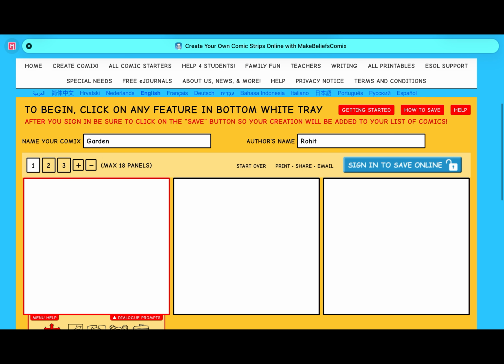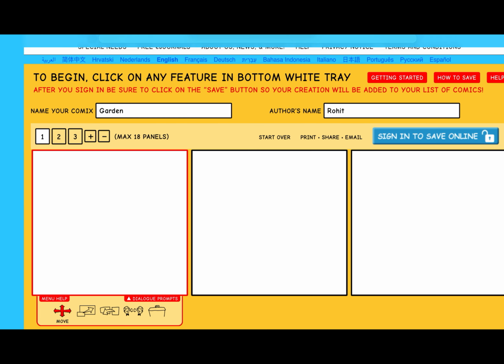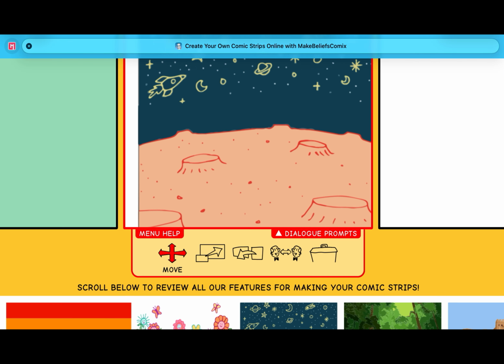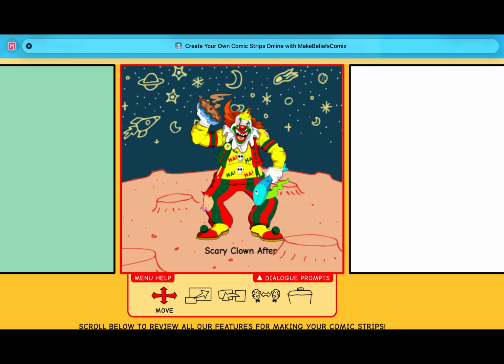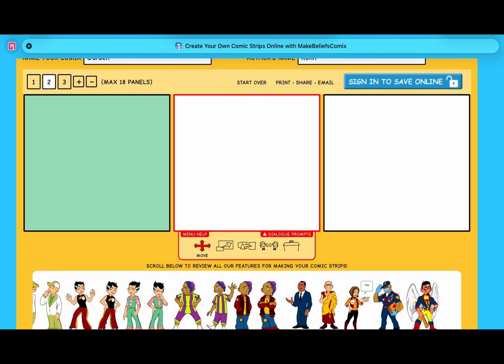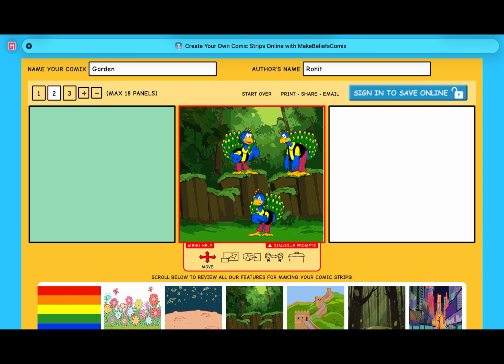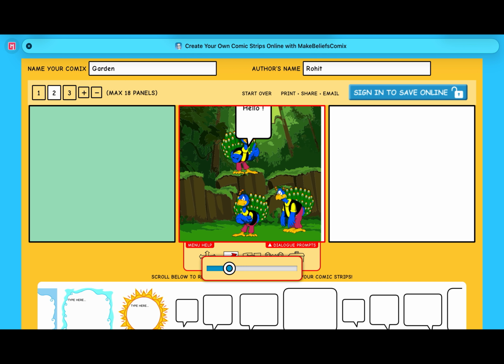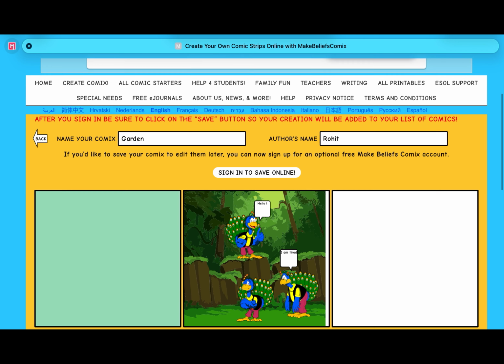Create Comic Strip Using MakeBeliefsComix | Class 5 Chapter 7 Computer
Welcome back to @TechTuitionsByRohit !

In this video, you’ll learn how to Create a Comic Strip using MakeBeliefsComix, an interesting topic from Class 5 Computer. We will understand the basics and features of creating online comics in a simple and easy way.

📚 What You’ll Learn:

1. Introduction to MakeBeliefsComix
    🔹 What is an online comic creator
2. Comic Sheets/Panels
    🔹 By default, there are 3 comic sheets
    🔹 We can add up to 18 panels
3. Adding Backgrounds & Characters
    🔹 How to add different backgrounds
    🔹 How to insert comic characters
4. Editing Comics
    🔹 Move characters
    🔹 Scale/resize objects
    🔹 Edit text and scenes
5. Comic Details
    🔹 Author name
    🔹 Name/title of the comic
6. Login & Sharing
    🔹 How to log in
    🔹 How to share comics online
7. Download Feature
    🔹 How to download your comic strip

✅ Step-by-Step Demo with Easy Explanation

💡 Comic creators help students improve creativity, storytelling, and imagination in a fun way.